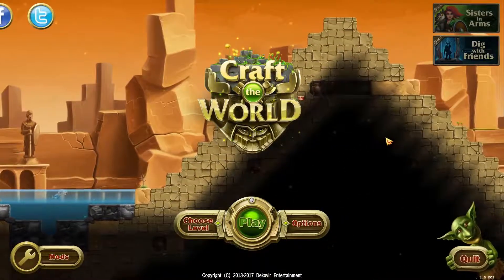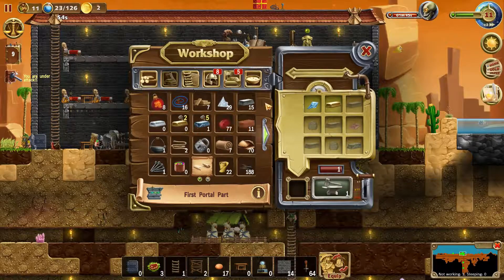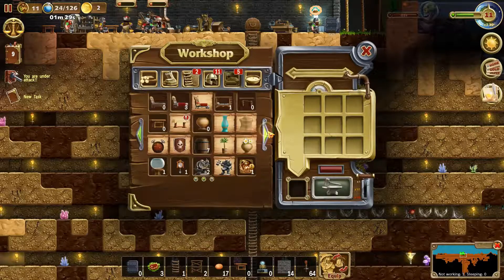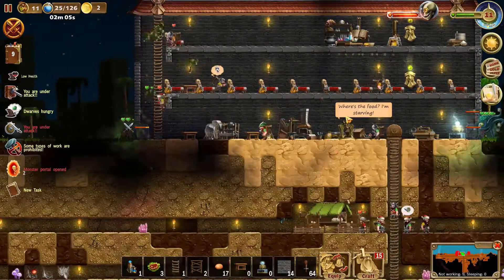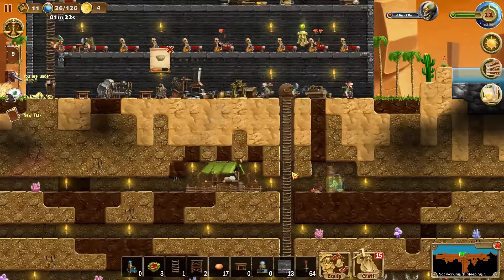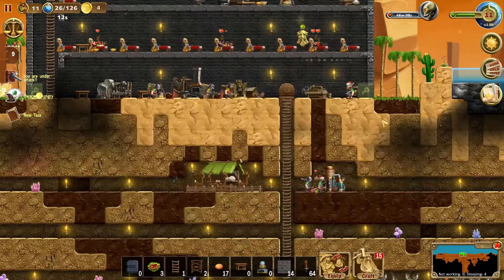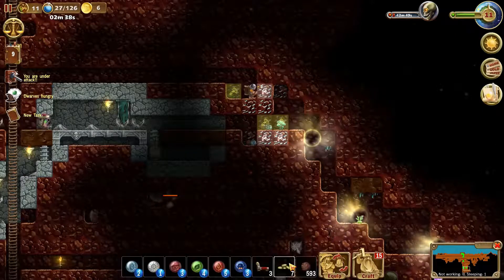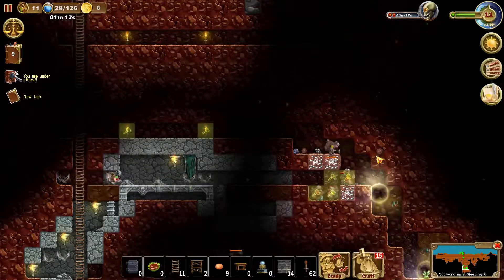CRFAT THE WORLD S3 E24 (Portal Prep)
First step for the portal.